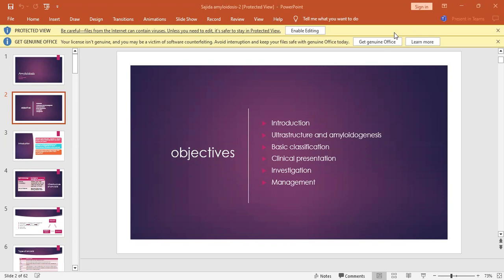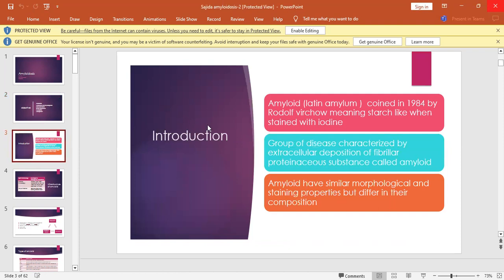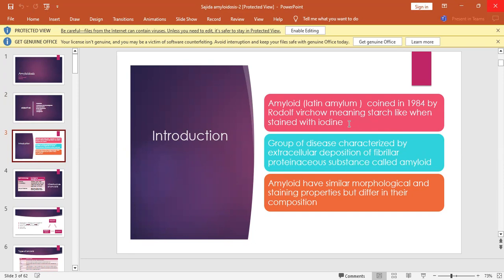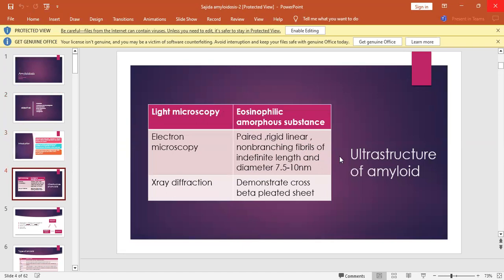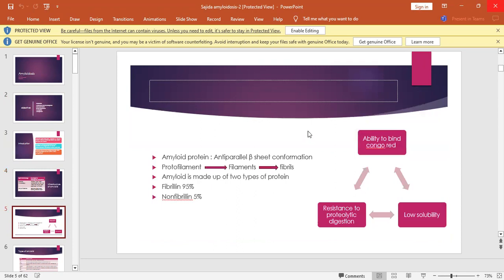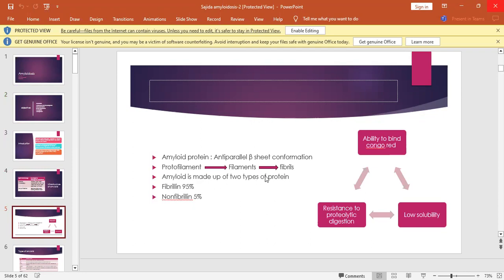Cutaneous Amyloidosis , Rook's chapter 58.